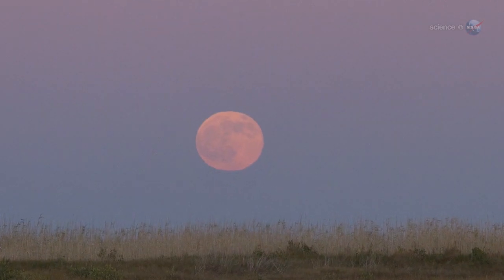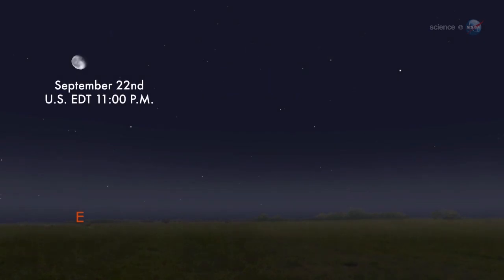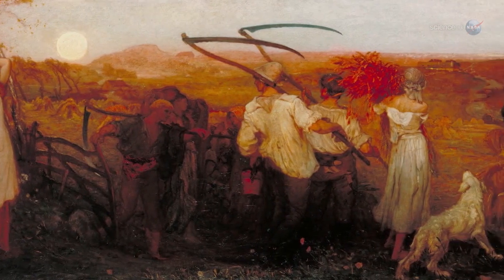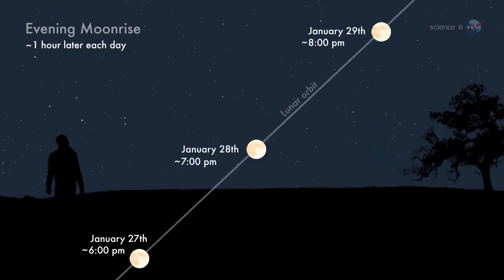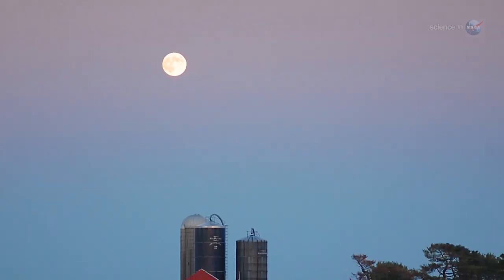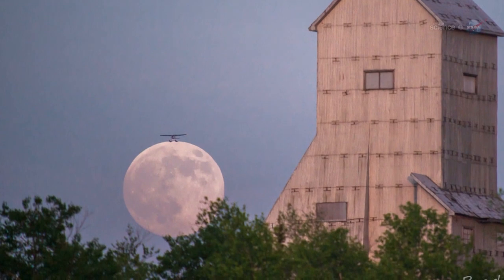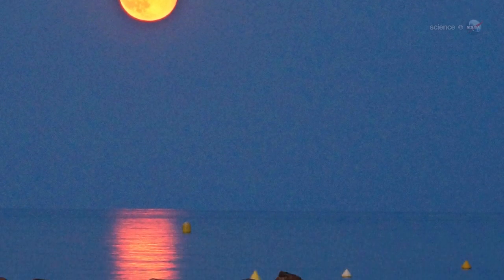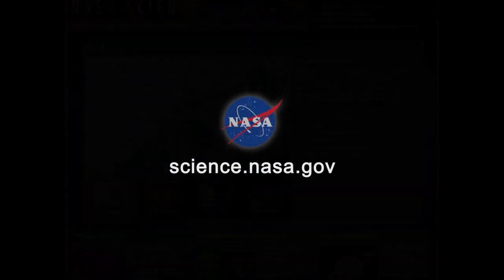ScienceCasts: The Harvest Moon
The full Moon closest to the northern autumnal equinox is coming this week. Don't miss the Harvest Moon.